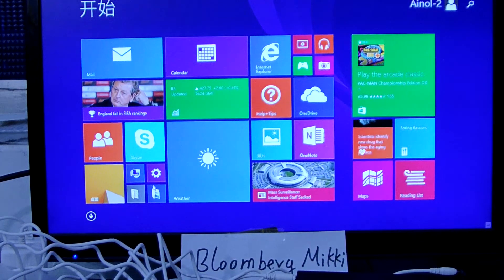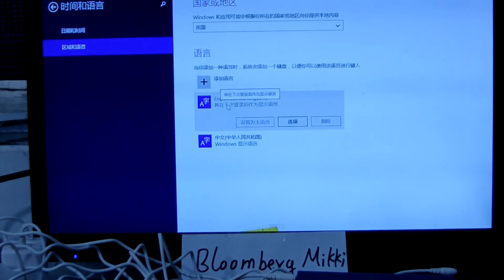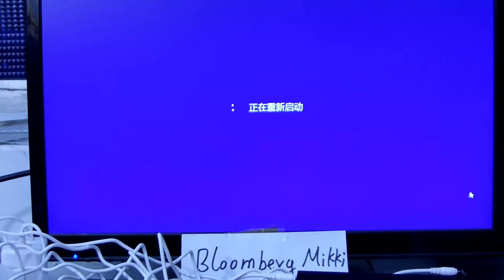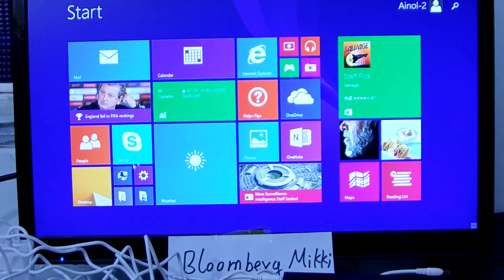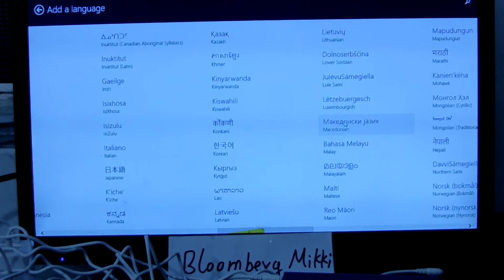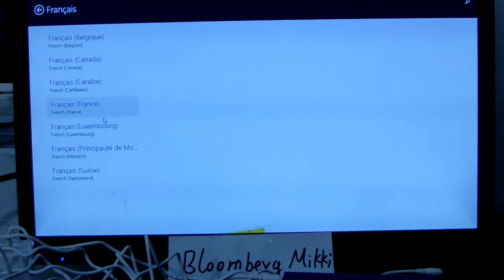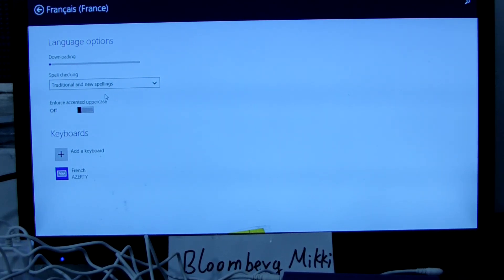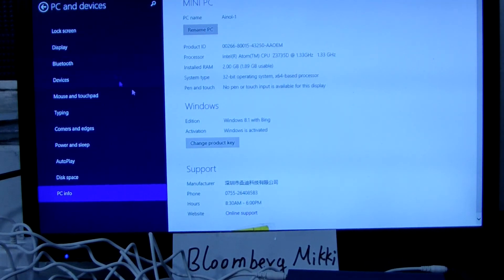How to Add Franch,Spain,Russian language in Ainol MINI PC TV Box in English background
If still have problem, can ask us in our "Bloomberg Mikki" Store in Aliexpress